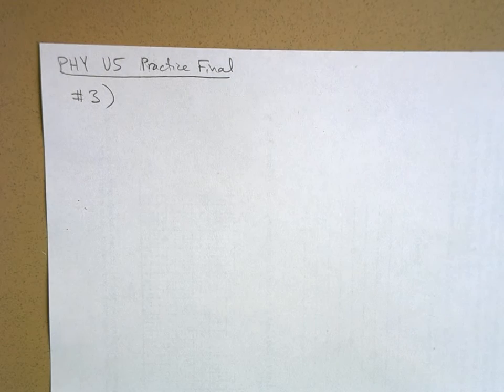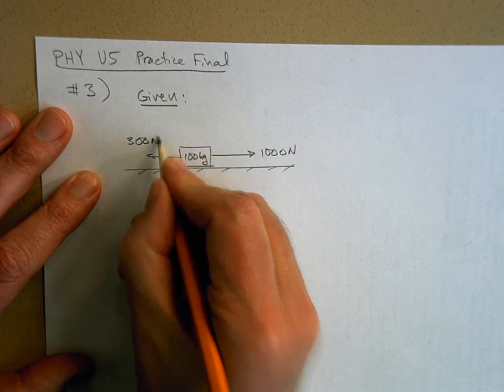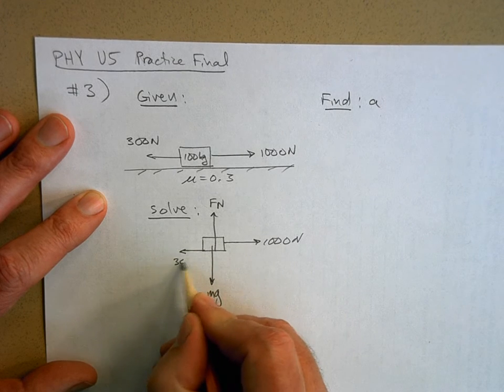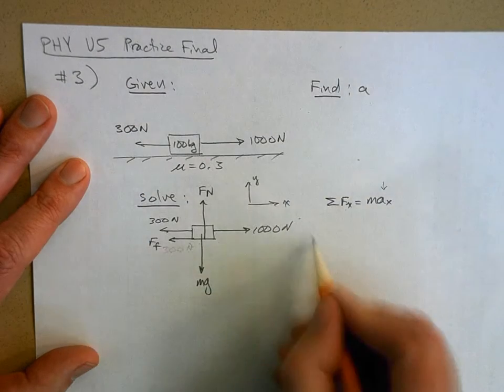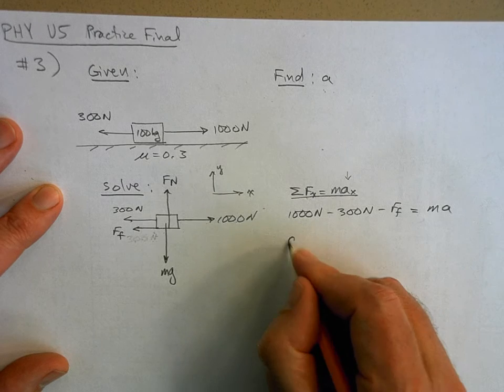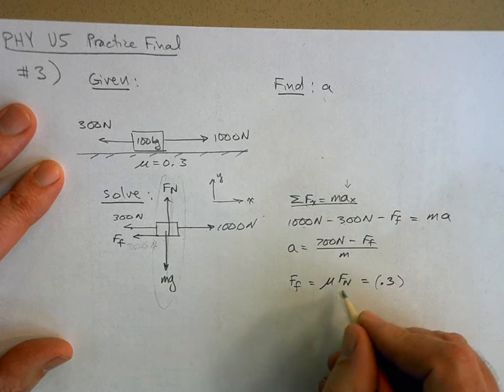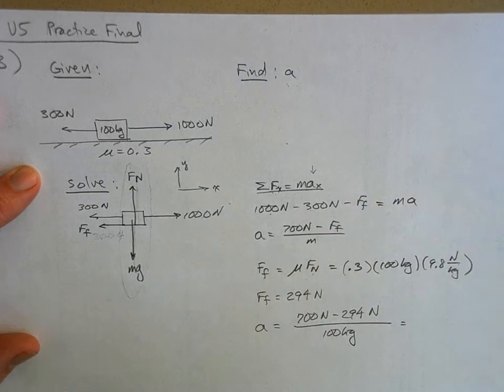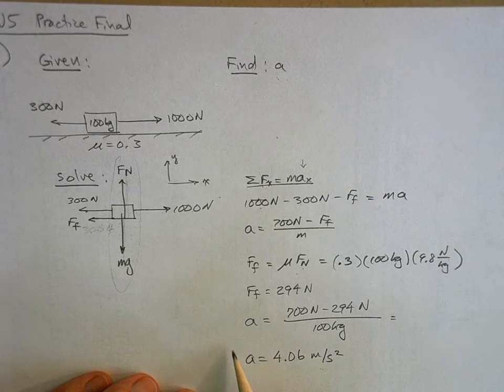PHY S1 Practice Final P3